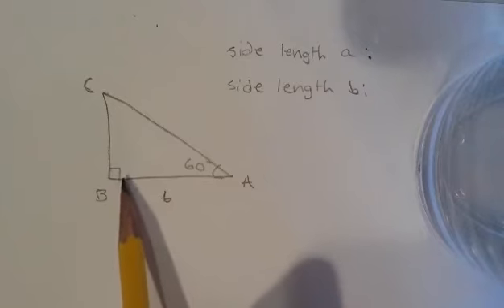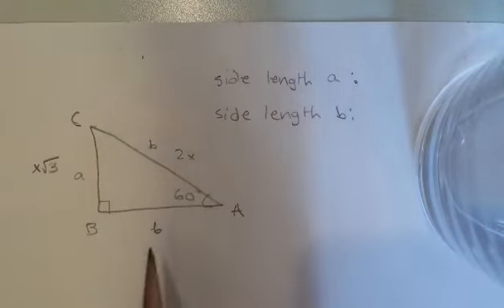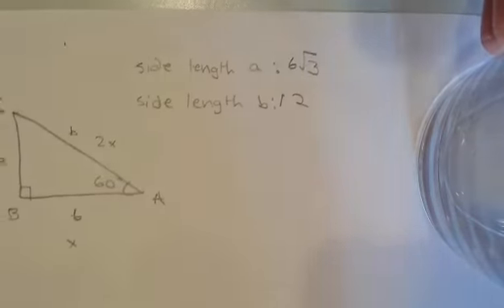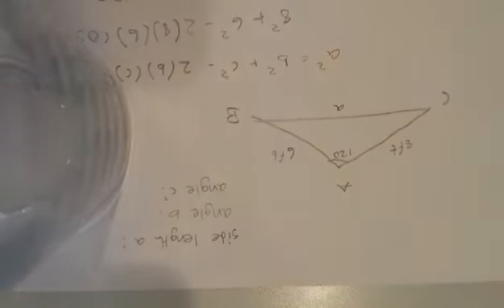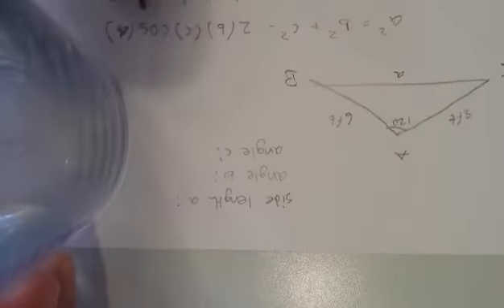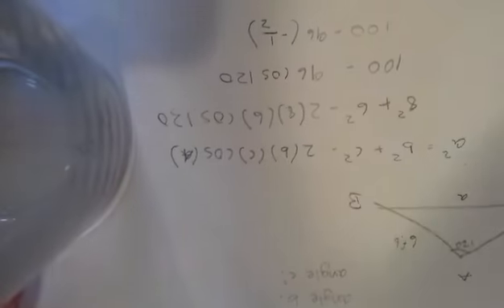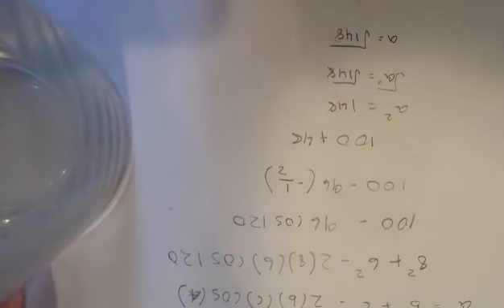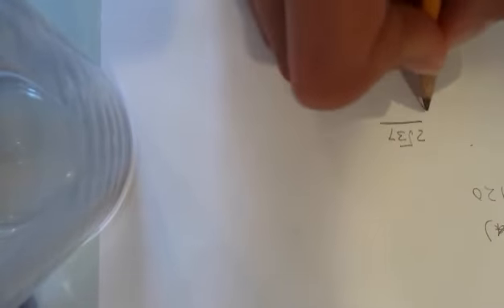Standard 10 by Dennis Joseph Part 1